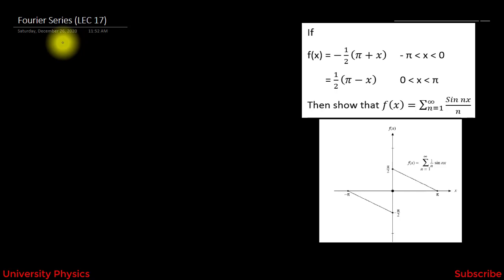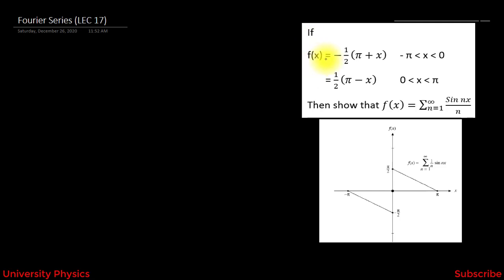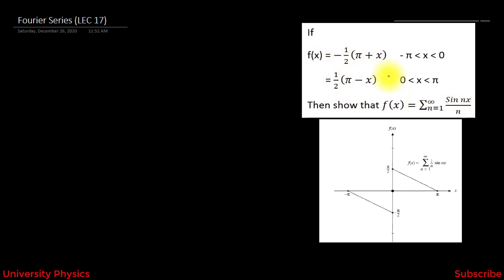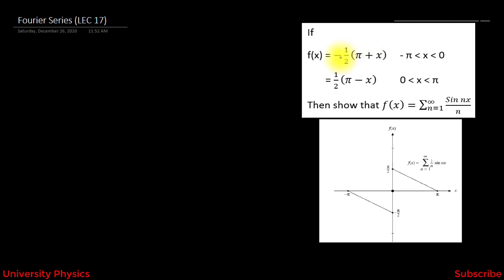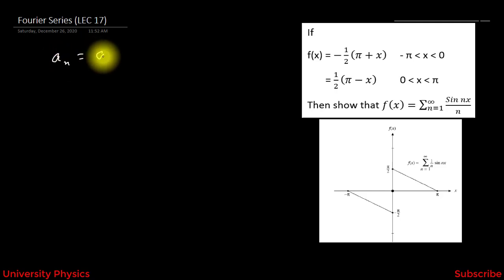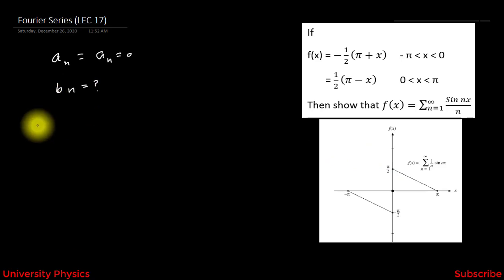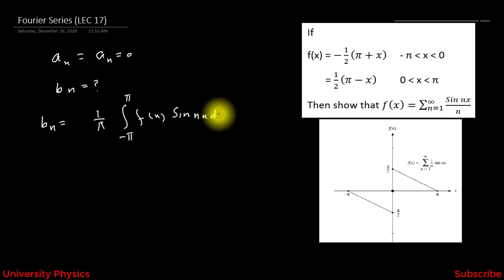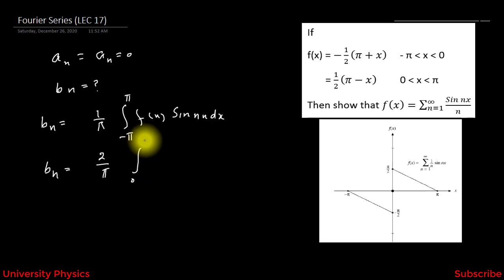Fourier Series | Example 4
Lecture series on Fourier series for BS and MS students
In this lecture, Example on Fourier Series has been solved. Explained by Dr. Nisar Ahmad.